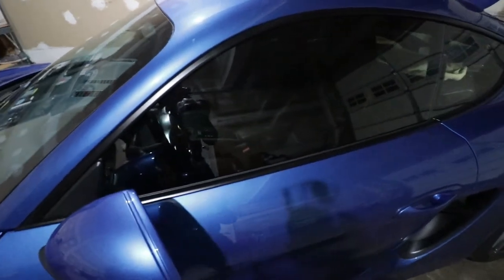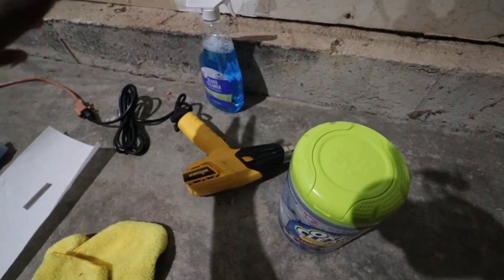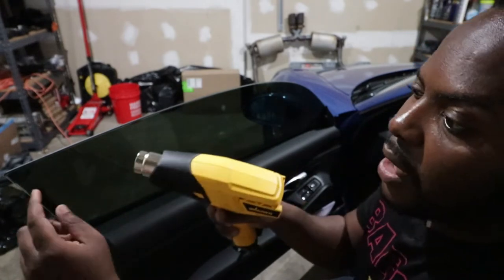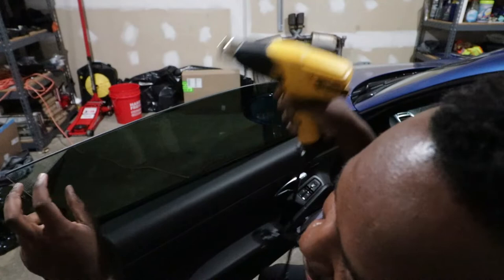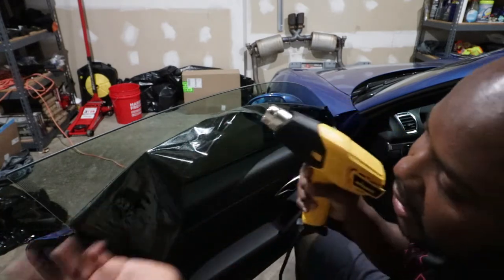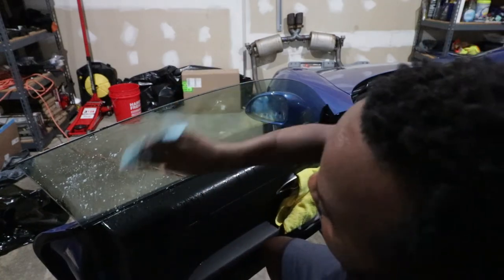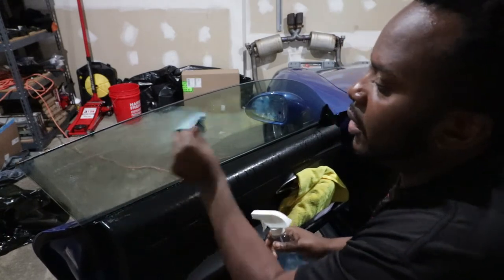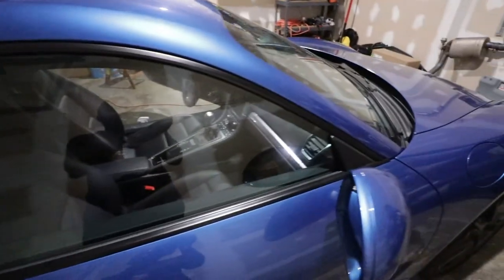How To Remove Window Tint